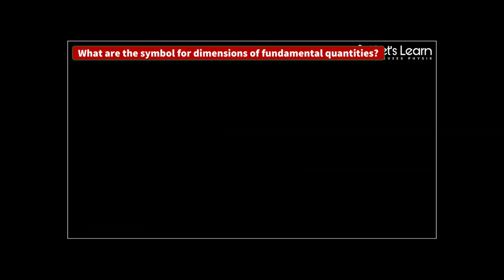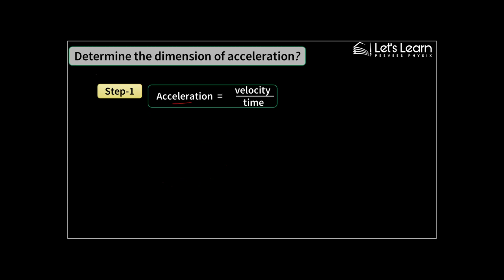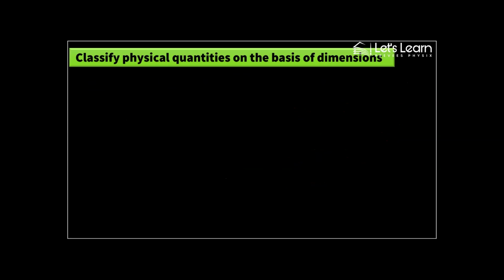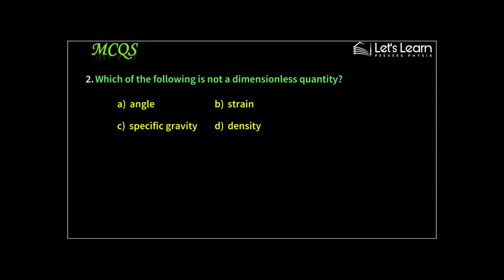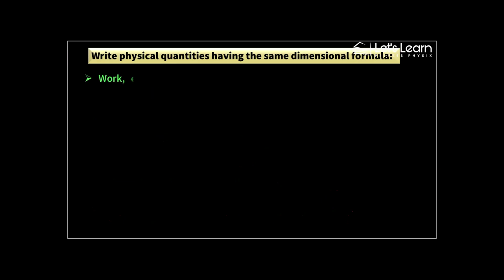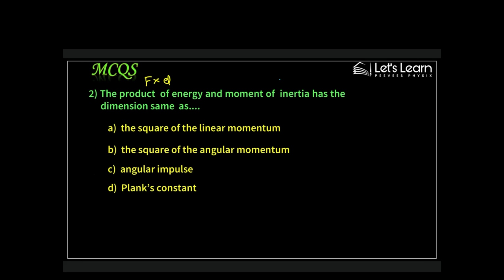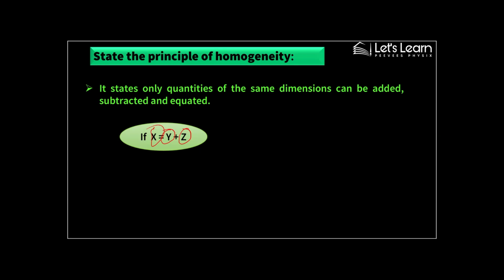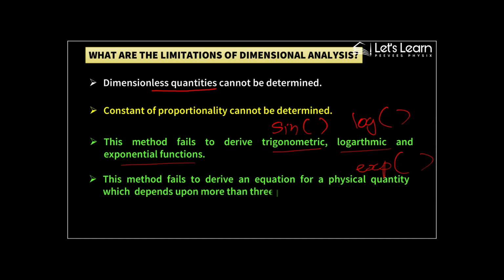CBSE_11_01.7_DIMENSIONAL ANALYSIS